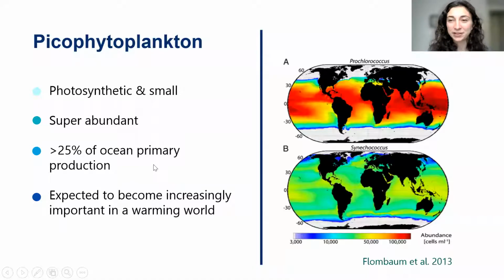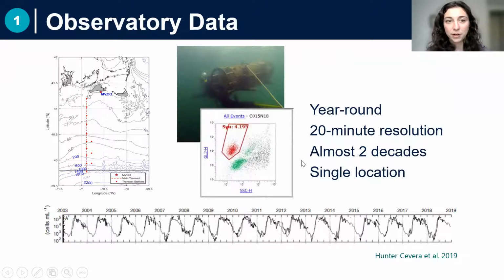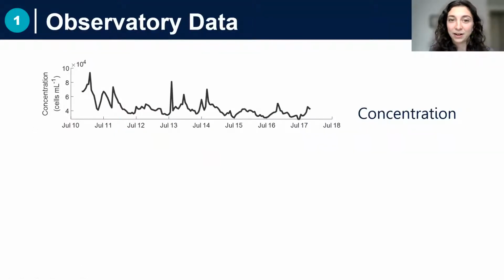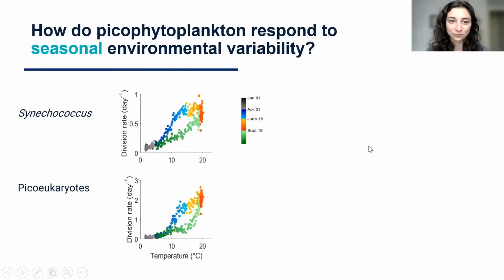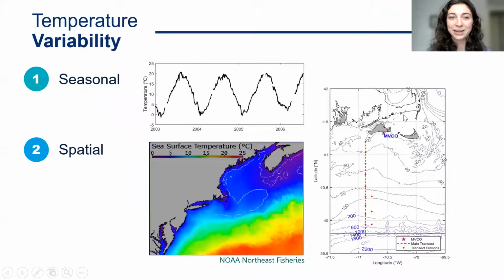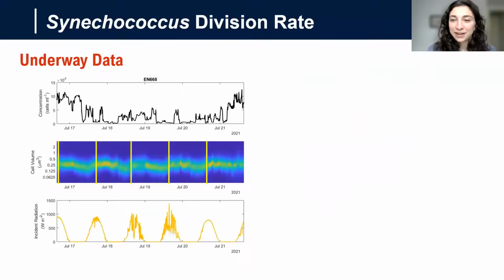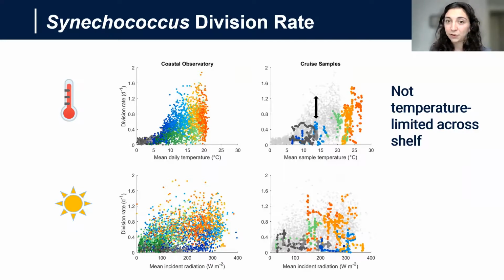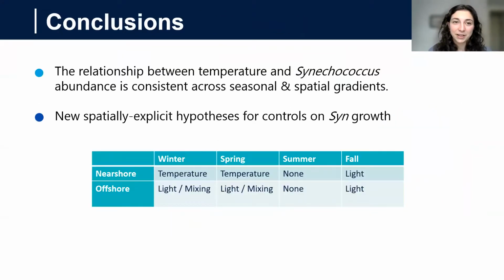OSM 2022 B.Fowler et al, Similarities in Picoplankton Response to Seasons... Northeast U.S. Shelf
Presented at the Ocean Sciences Meeting Mar 2022 by Bethany Fowler (WHOI)
All data and images are property of the authors.
"Similarities in picophytoplankton responses to seasonal change across the Northeast U.S. Shelf"
Hourly, year-round flow cytometry has made it possible to relate seasonal environmental variability to the population dynamics of the smallest phytoplankton on the Northeast U.S. Shelf (NES). For organisms as small and short-lived as the picophytoplankton, however, and in a region as dynamic as the NES, one must question whether the insight gained from a single location can be extended to the populations across the shelf. To answer this question, we analyze flow cytometry measurements made continuously from the underway system of a vessel travelling from the nearshore Martha’s Vineyard Coastal Observatory to the shelf break. Sampling was carried out on multiple NES-LTER cruises per year between 2018 and 2021. The spatial patterns in abundance and cell sizes of the prokaryotic and eukaryotic picophytoplankton vary seasonally. We use a matrix population model in combination with observations of cell size to estimate division rates for the picophytoplankton across the shelf. We find that the relationships between temperature and Synechococcus abundance and division rate are remarkably consistent across the region. These results bolster our confidence in the inferences we can draw from the nearshore observatory, while providing a more detailed picture of cross-shelf and interannual variability in picophytoplankton ecology.

Funding for Northeast U.S. Shelf Long-Term Ecological Research (NES-LTER was provided by NSF OCE #1655686. The project team includes Principal Investigators from Woods Hole Oceanographic Institution, University of Massachusetts Dartmouth, University of Rhode Island, Wellesley College, and NOAA’s Northeast Fisheries Science Center.